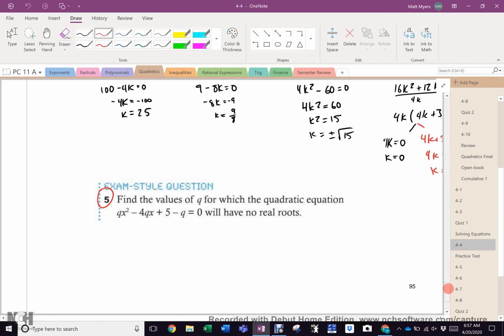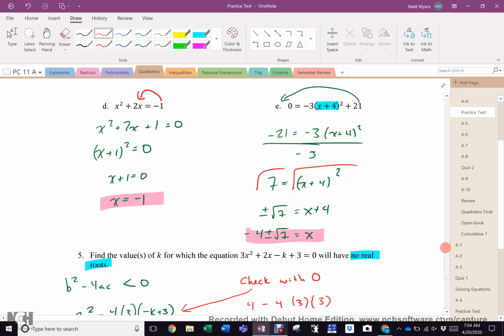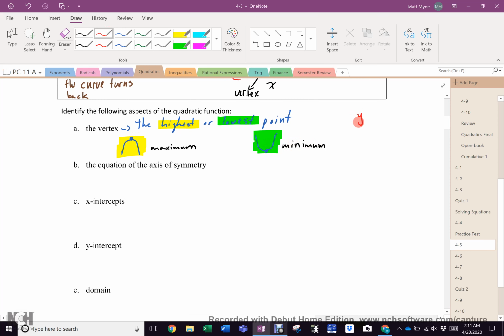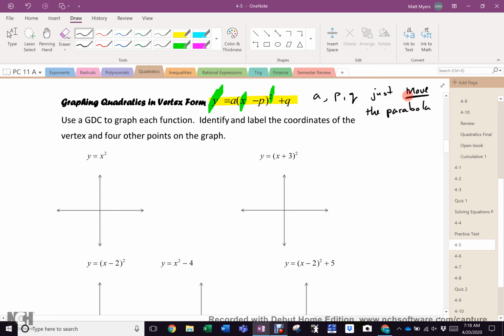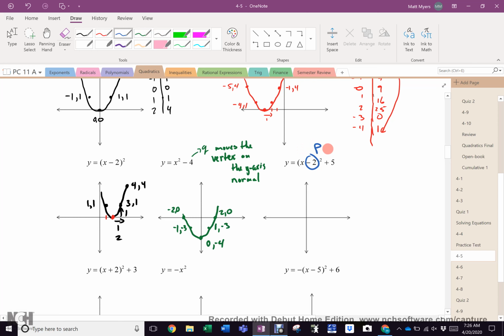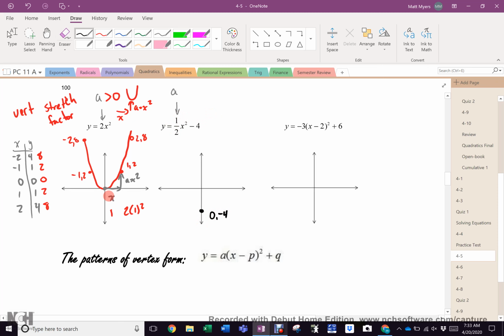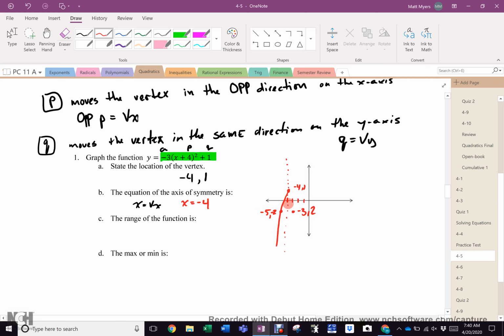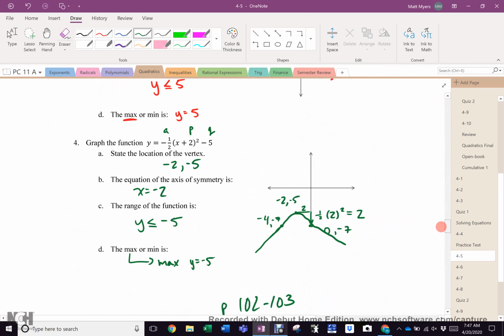April 20 PC 11 Vertex Form of Quadratic Functions (pages 98 103)